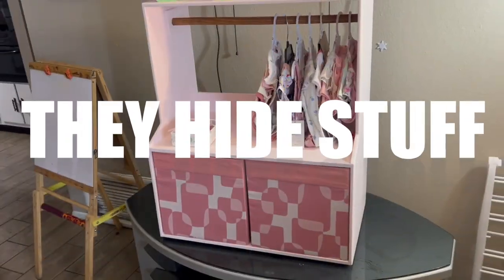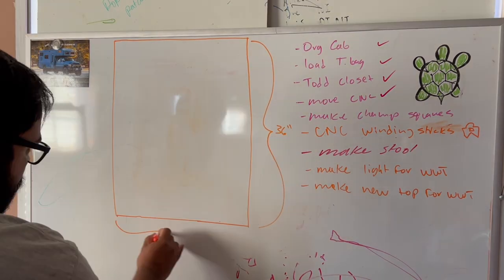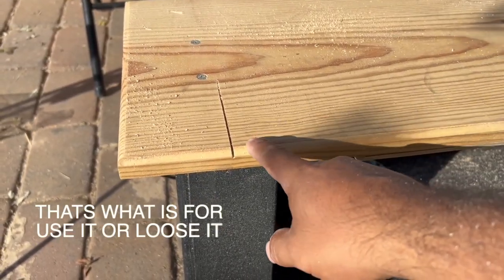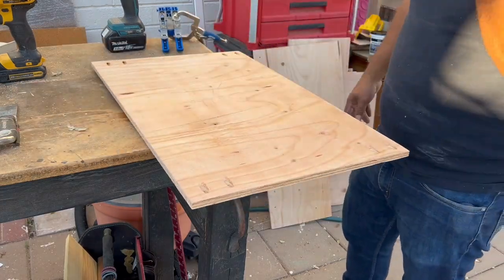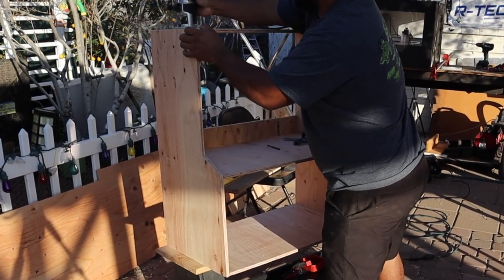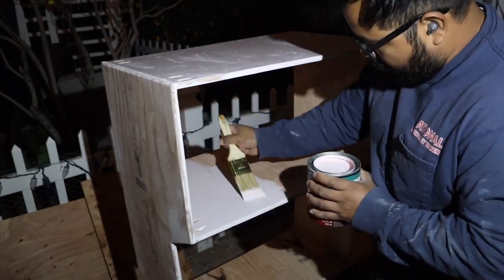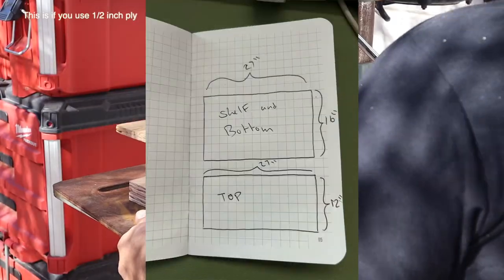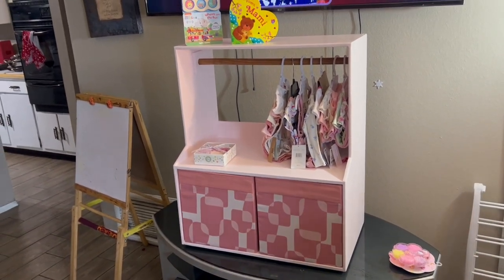SIMPLE TOOLS TODDLER CLOSET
weekend build of my nieces toddler closet
less than a sheet of ply wood and a scrap piece of one inch dowel later all info needed to recreate it is in the video and i added some links on the video to help out